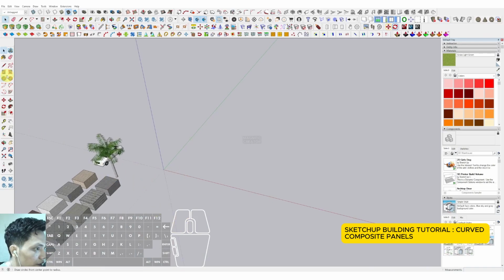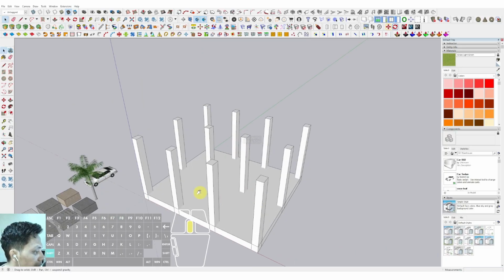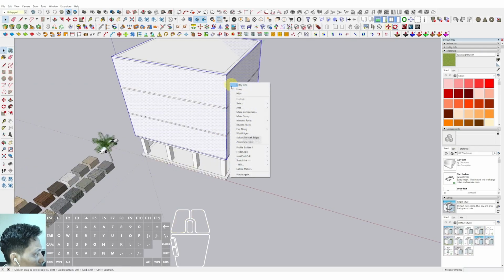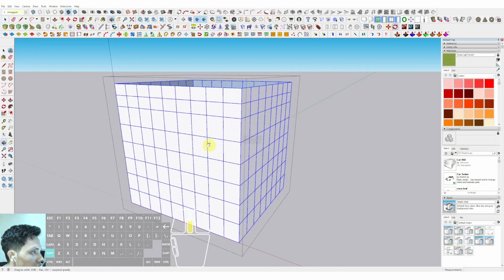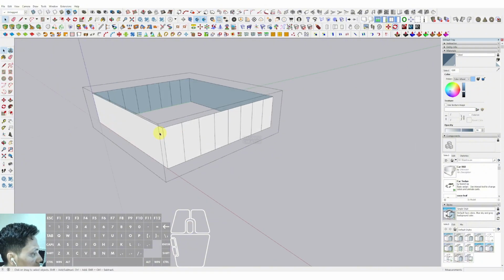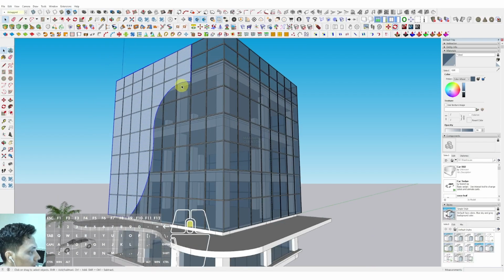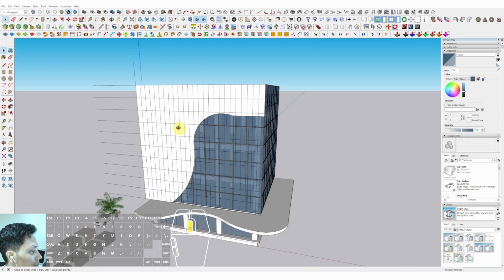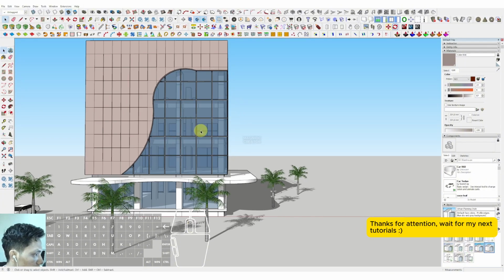SKETCHUP BUILDING TUTORIAL CURVED COMPOSITE PANELS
Sketchup for beginner or professional to create curved composite panels in commercial building with lattice maker plugin for the curtain wall

sketchup tutorial
sketchup tutorial for beginners
sketchup tutorials
sketchup for beginners
sketchup lessons
sketchup modeling
sketchup 2017
sketchup free
sketchup 2020
sketchup 2021
sketchup interior design
sketchup pro